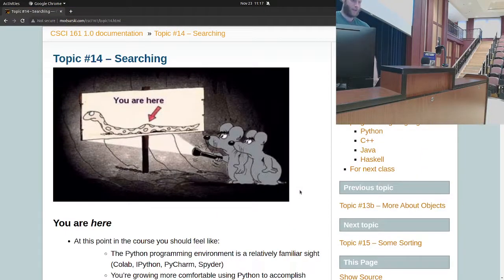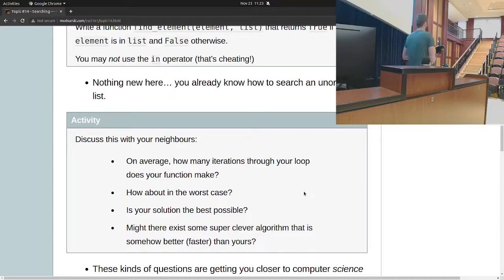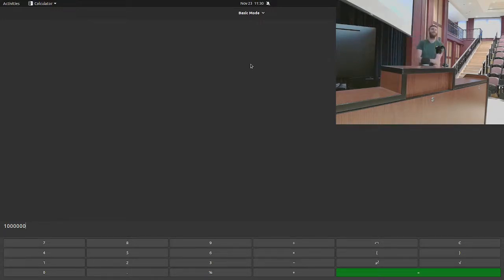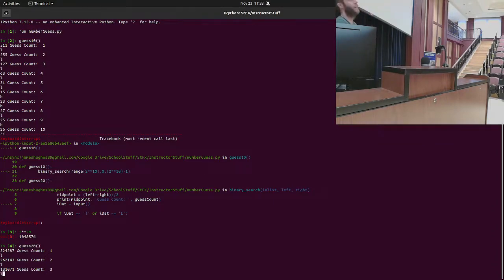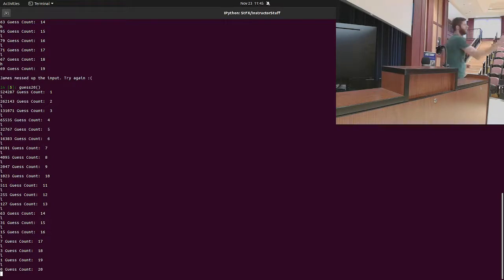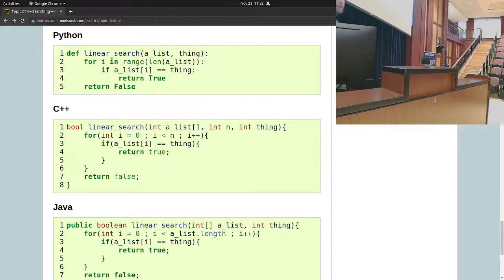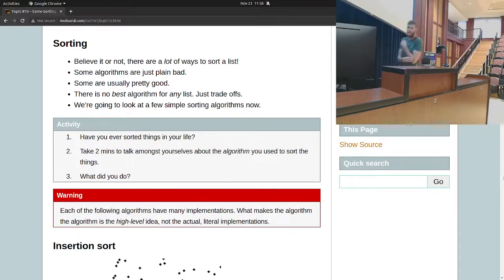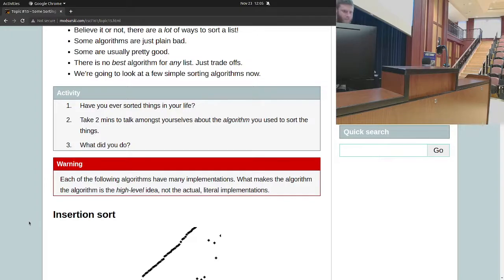CSCI161 --- November 23, 2021